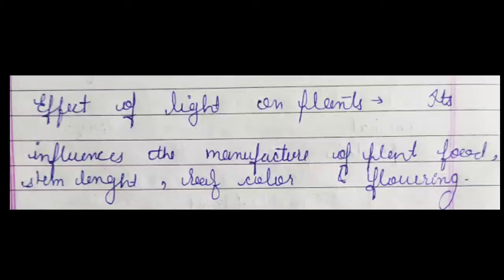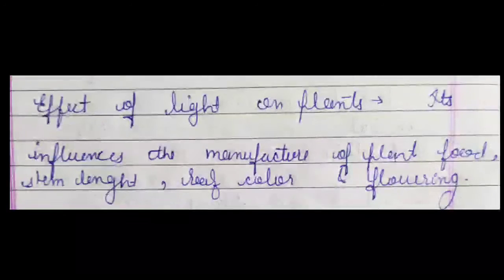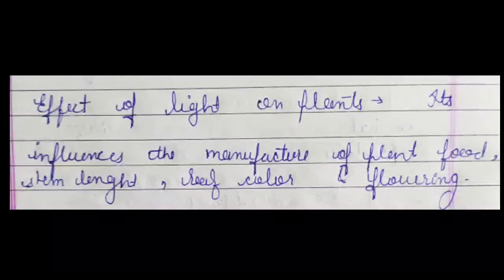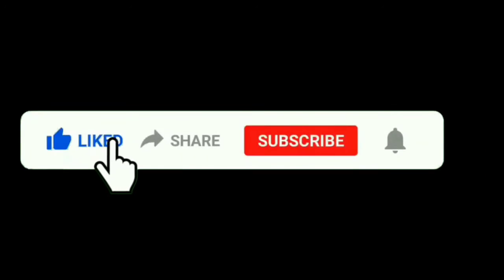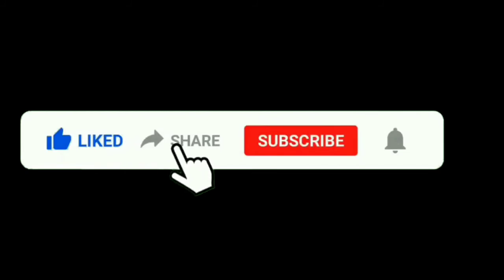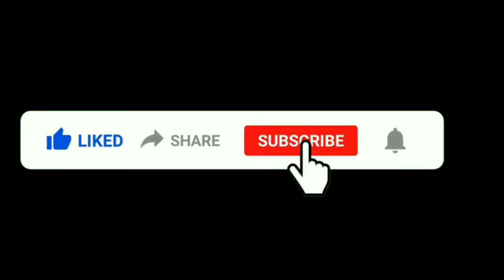Effect of light on plants🌱⚡